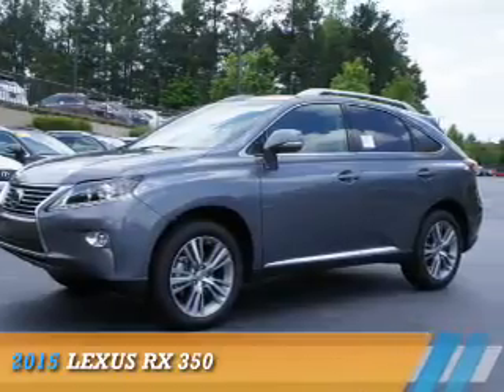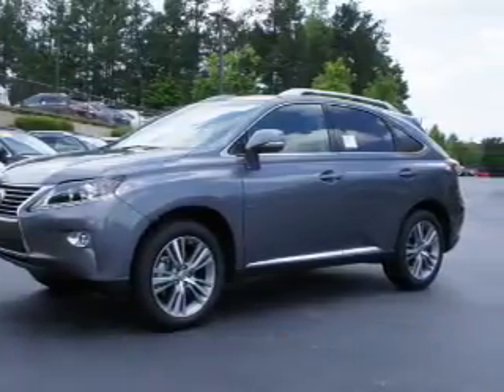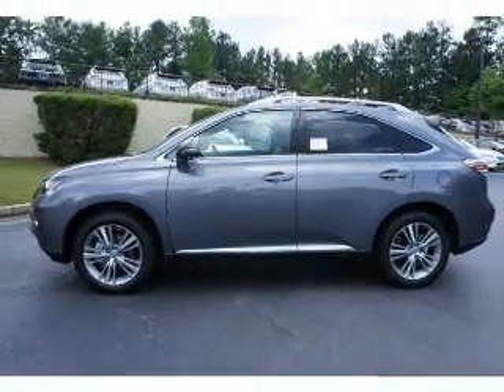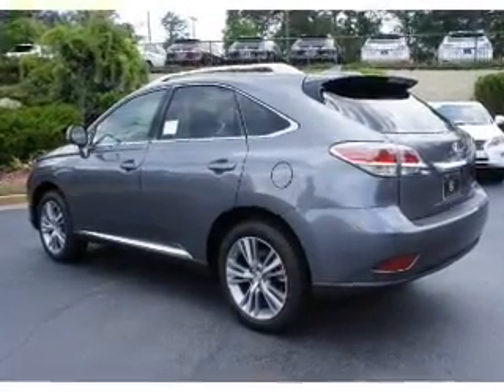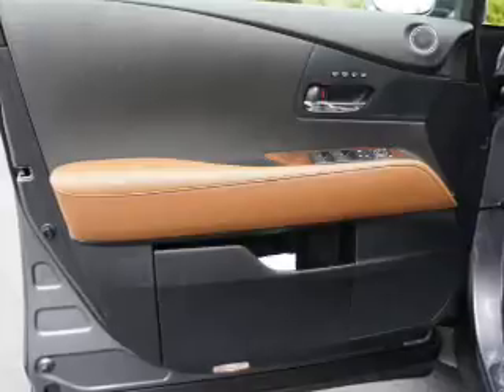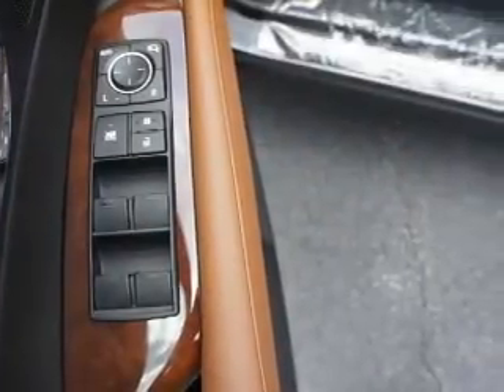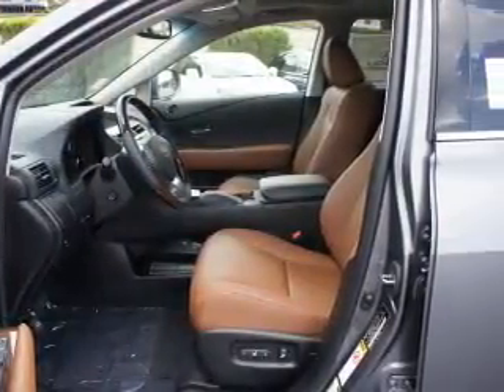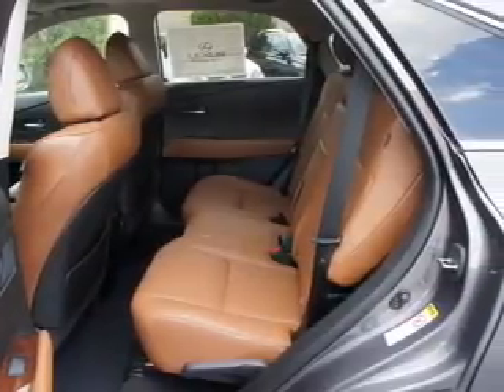2015 Lexus RX 350 50777 - Union City GA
Year: 2015
Make: Lexus
Model: RX 350
Trim:
Engine: 3.5 liter 6 cylinder FWD
Transmission: Shiftable Automatic
Color: Gray
Mileage: 7
Address:
4025 Jonesboro RoadUnion City, GA 30291
VIN:2T2ZK1BA4FC190439